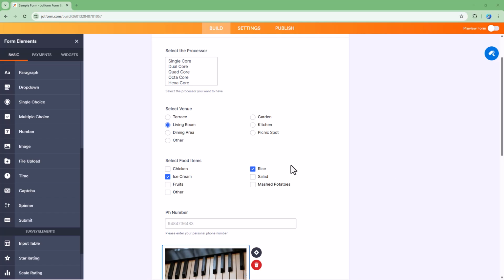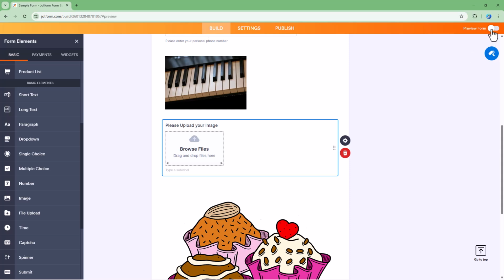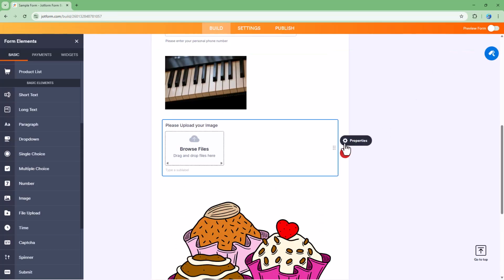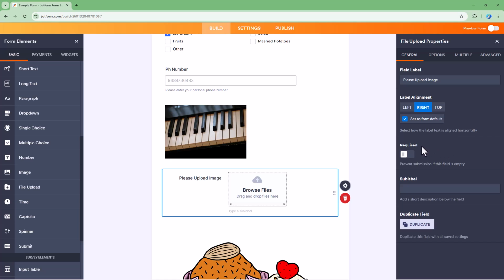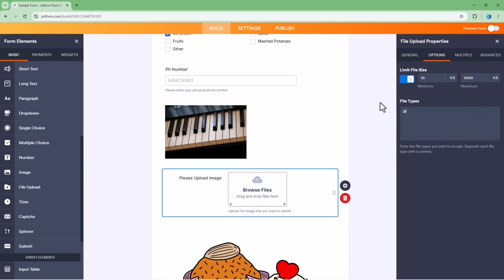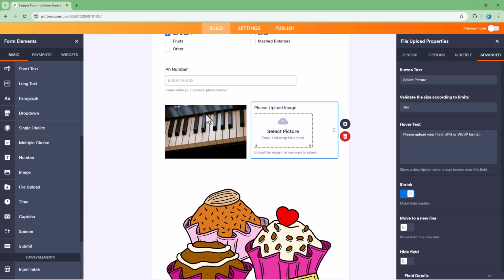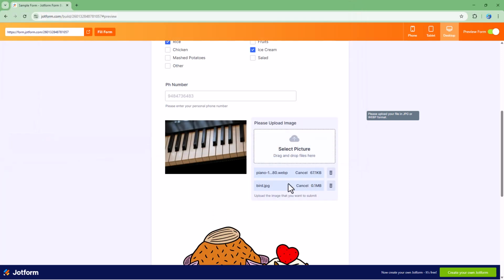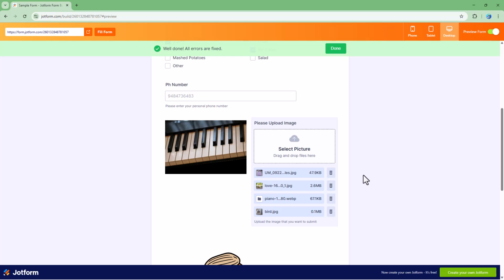Jotform - Lesson 23 - Form File Upload Field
In this tutorial, we’ll explore Jotform Form File Upload Field the leading online form builder.